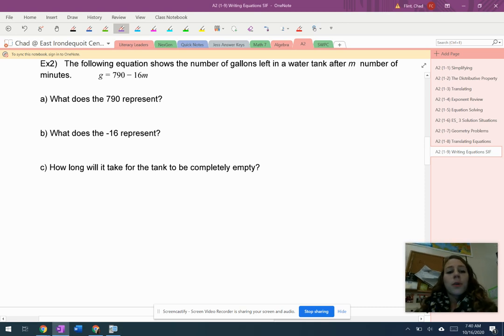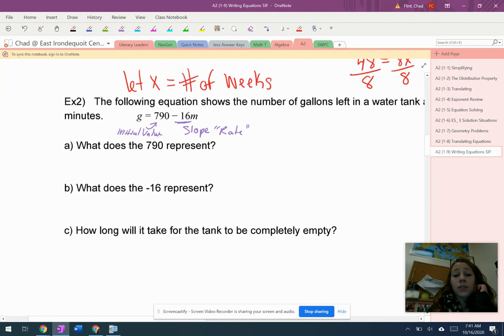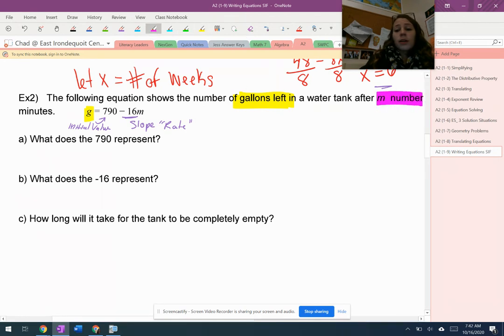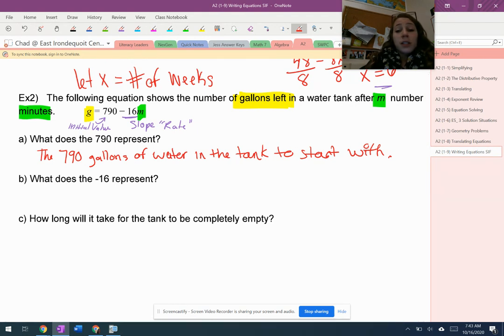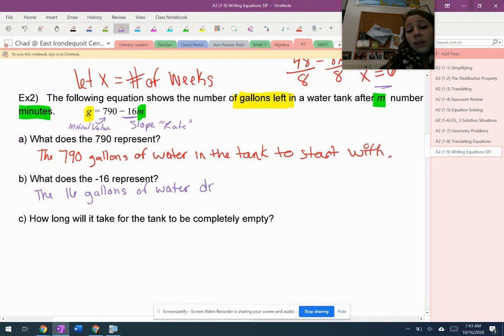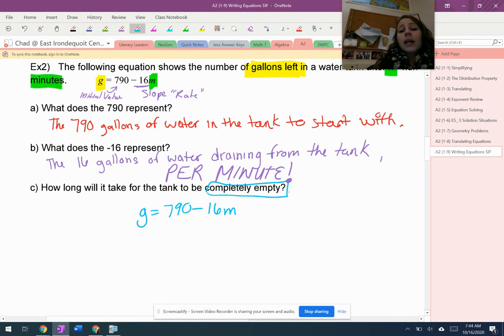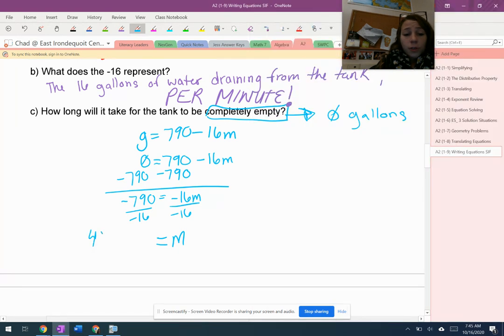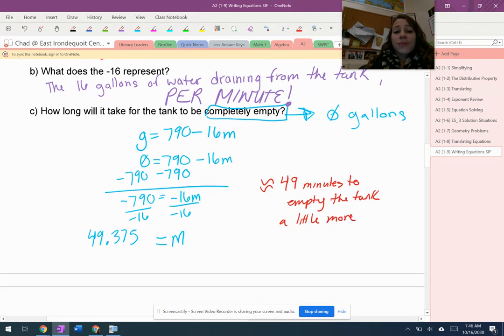A2 Notes (1-9) Ex2